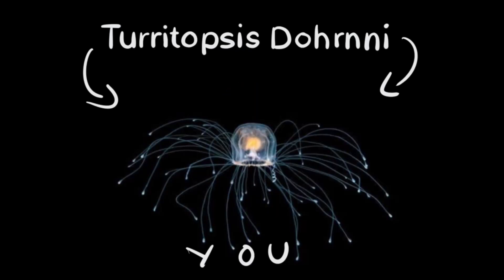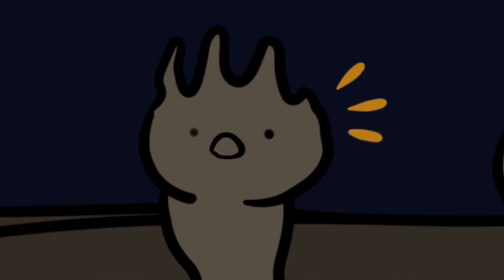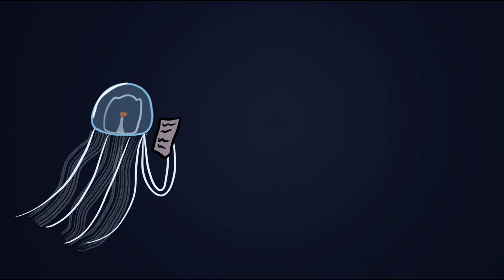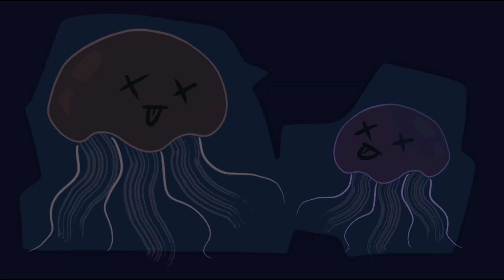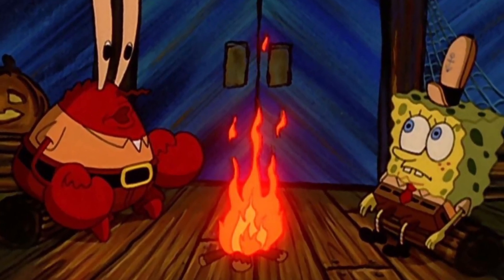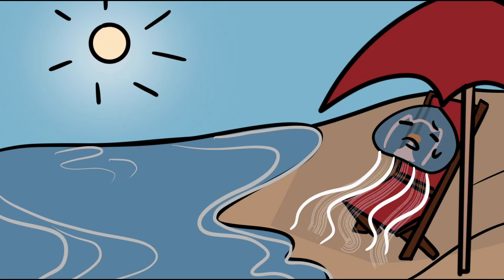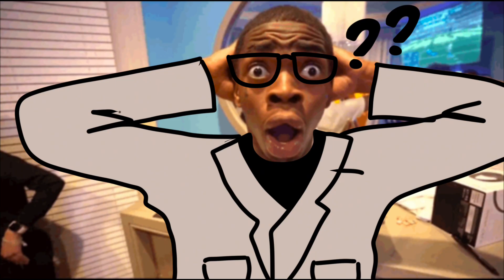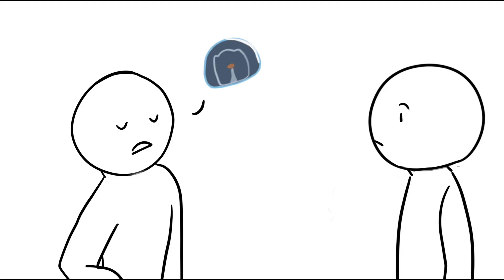Why It Sucks to Be Born as an Immortal Jellyfish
The next time someone says they wanna live forever, maybe tell them to look up "Immortal Jellyfish", or they can just watch this video.